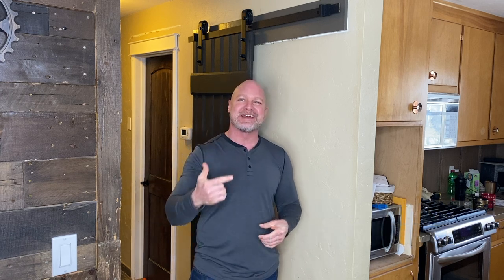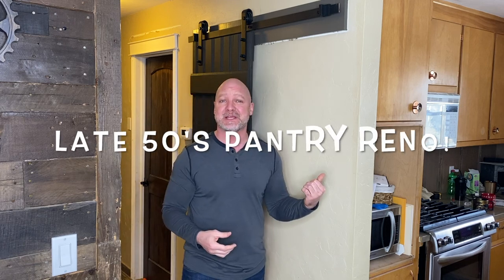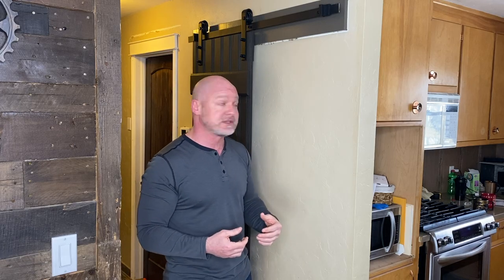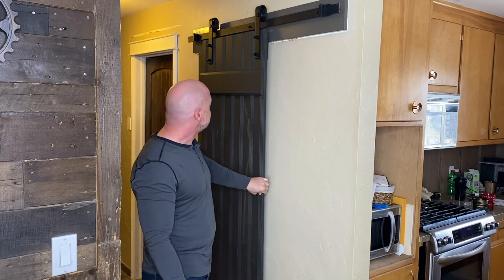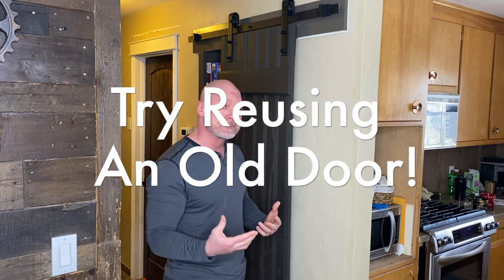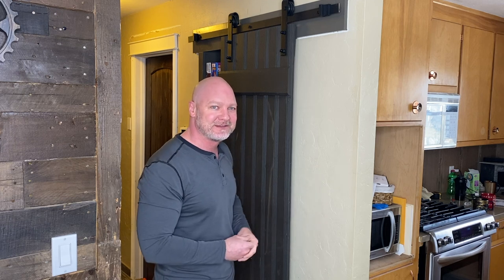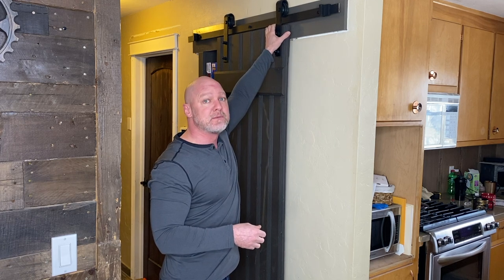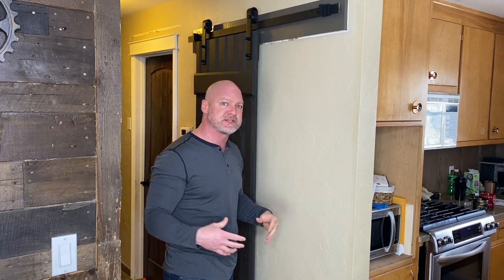DIY 1950's Linen Closet/Pantry Simple Renovation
With the Coronavirus quarantine, I actually have some time to finish some projects around the house! This is a simple update for a hallway linen close using a barn door hardware. If you have questions, please put then in the comment section below! Stay safe peeps!